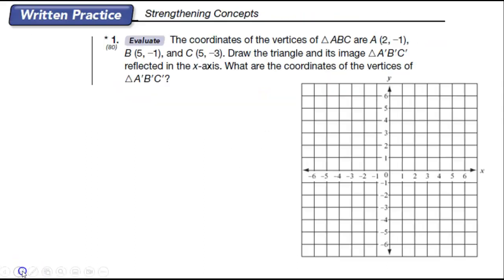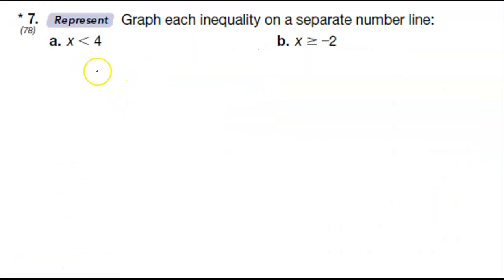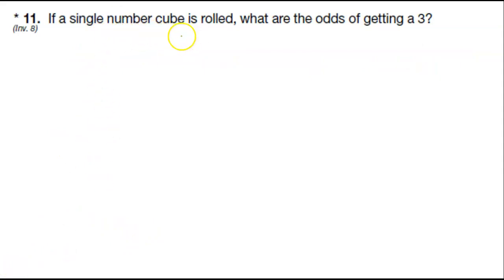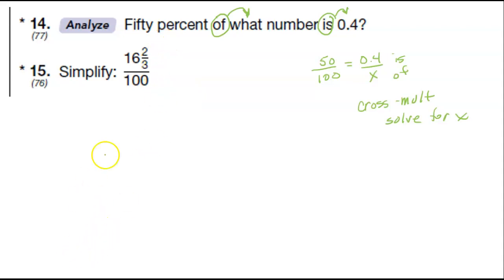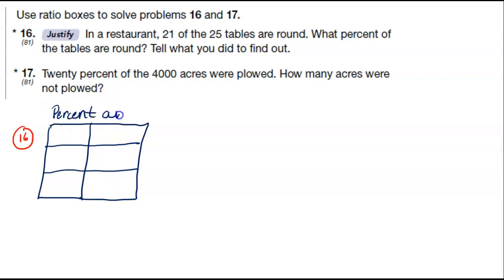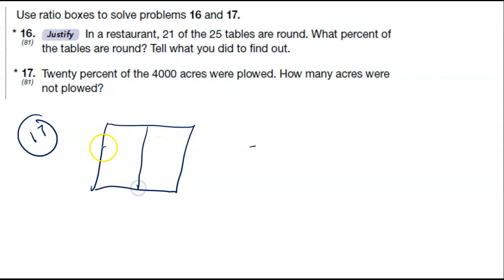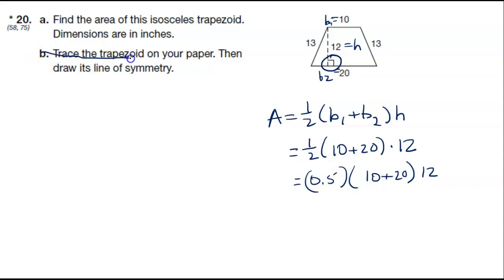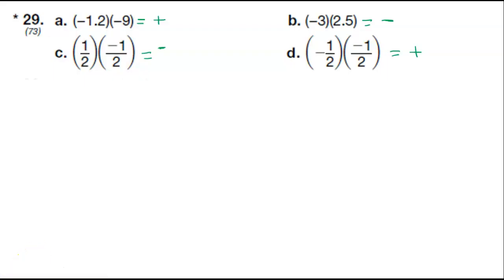Lesson 81 Starred Problems Video